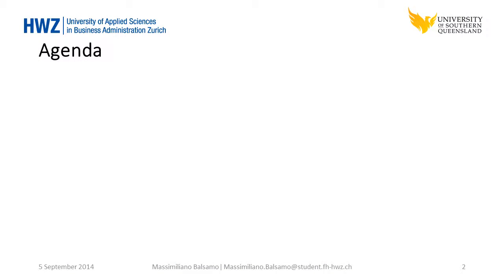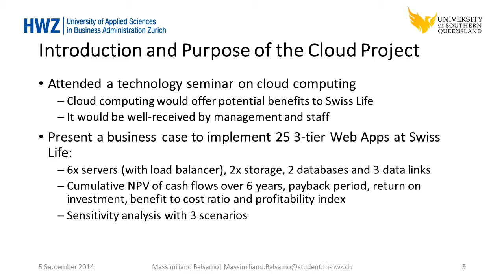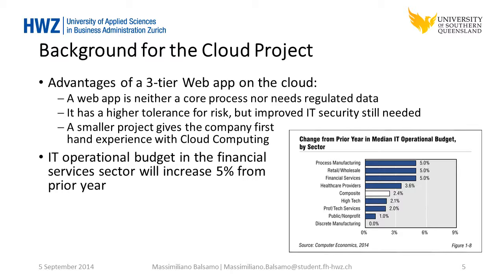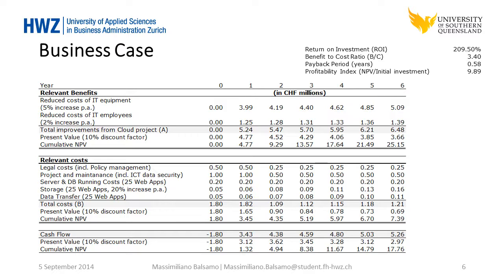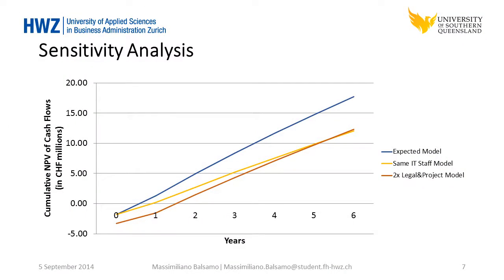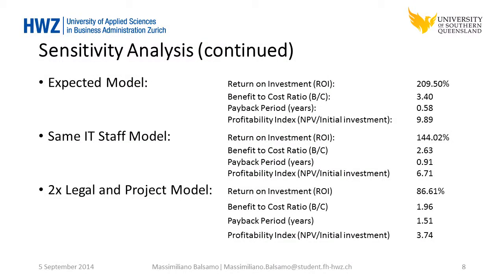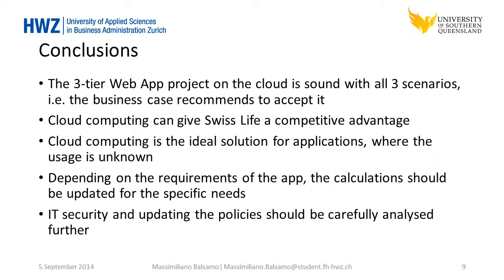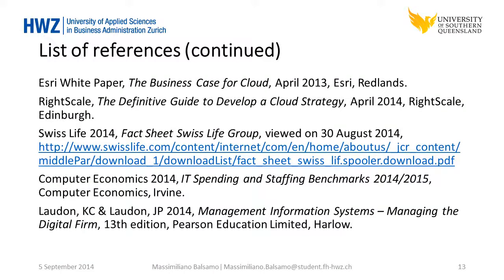MIS Project - Cloud computing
Please switch to the HD modus for the full experience. Thanks a lot for your interest.